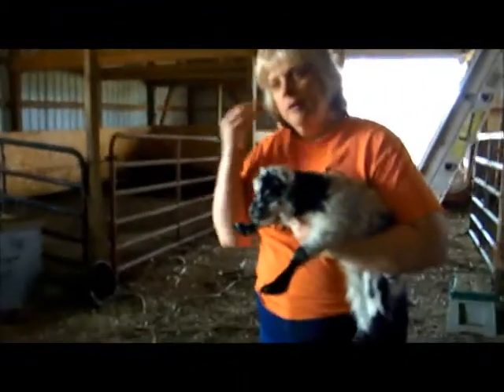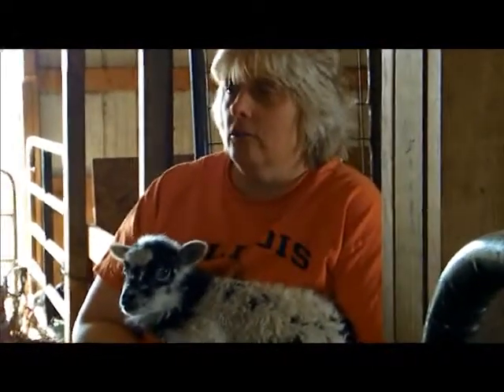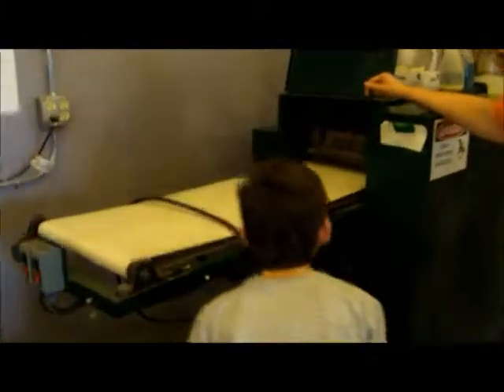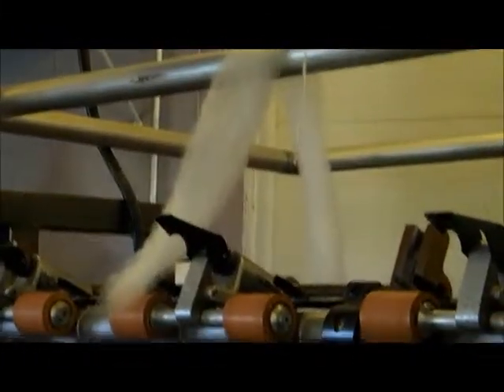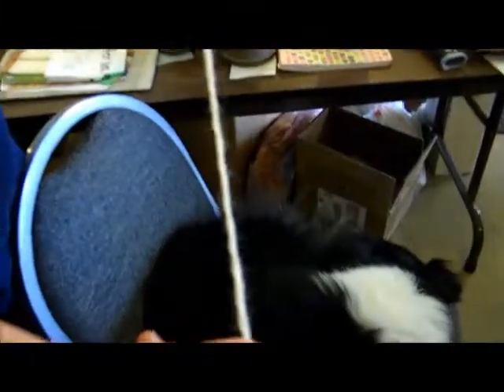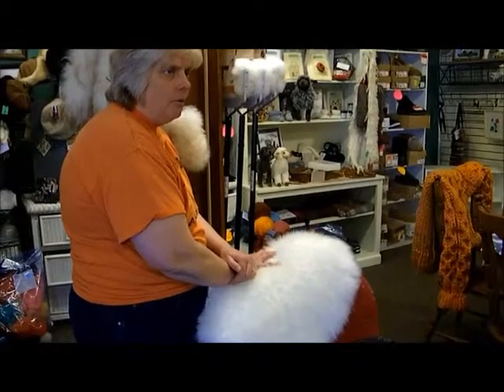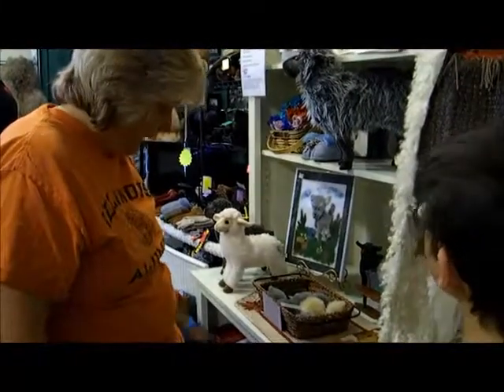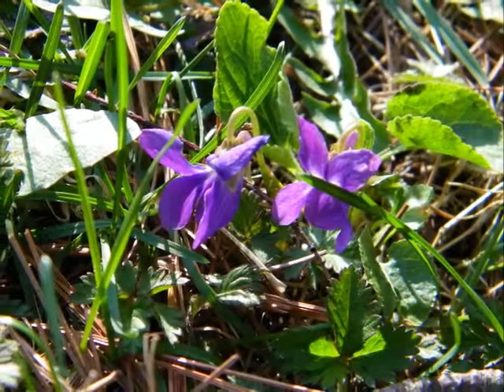Sheep_Movie Final